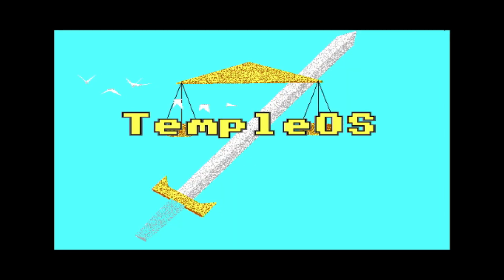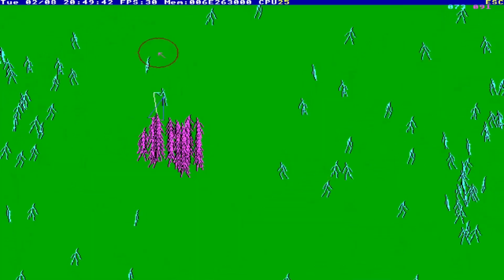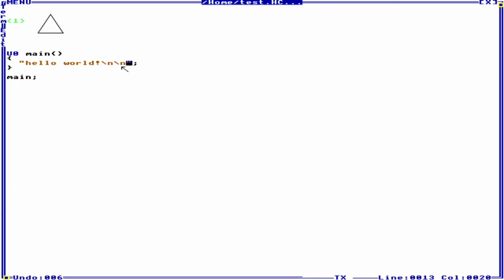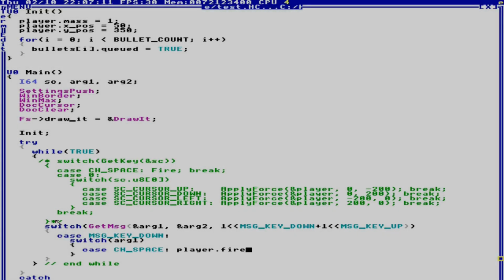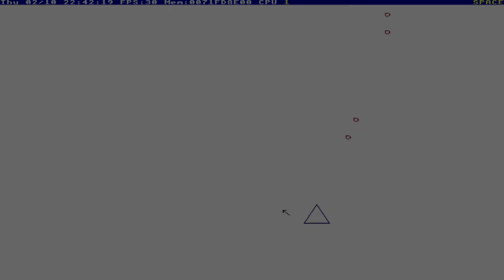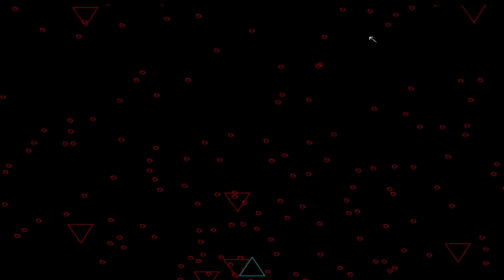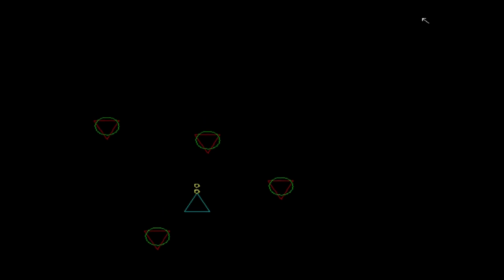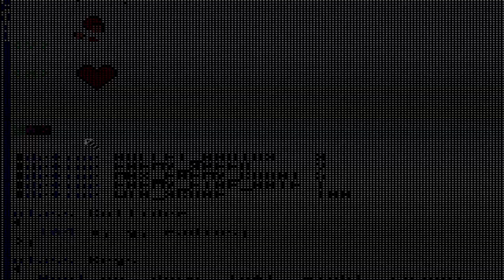I made a game for TempleOS (HolyC)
A while back, I found out about TempleOS and after checking it out for myself, my mind was blown. Here's my attempt at creating a shoot 'em up / bullet hell game for TempleOS using HolyC.